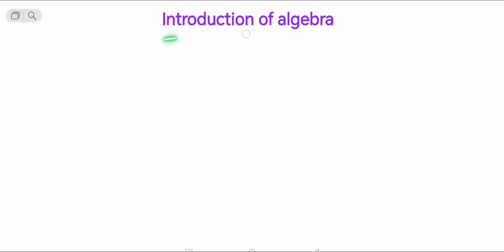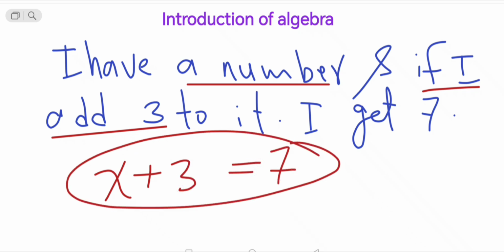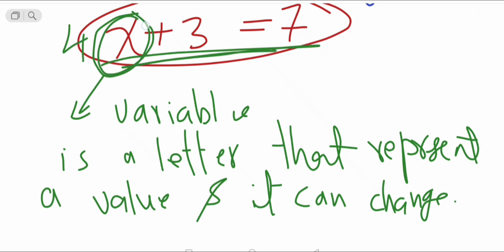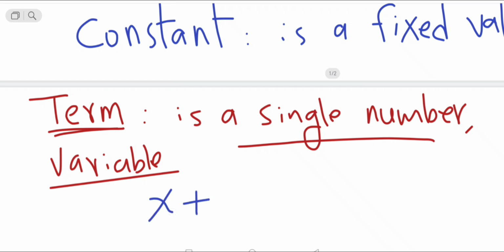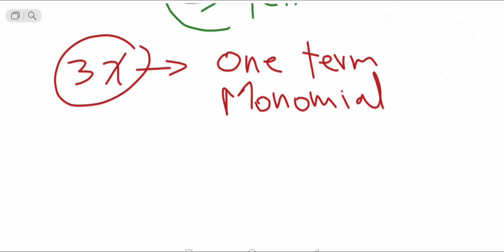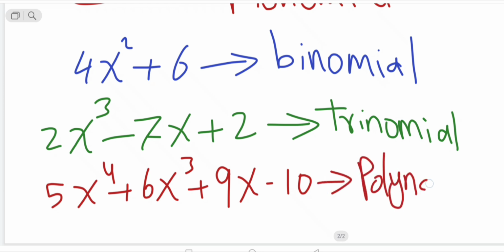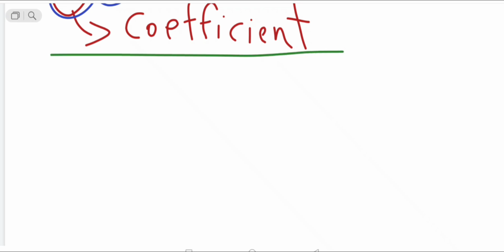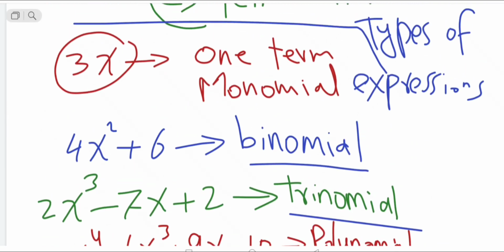Introduction of algebra